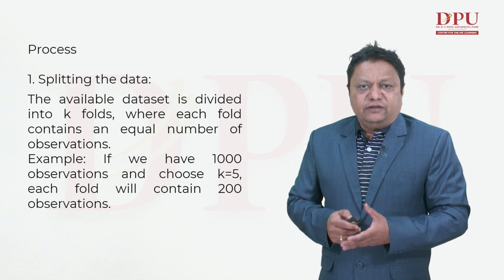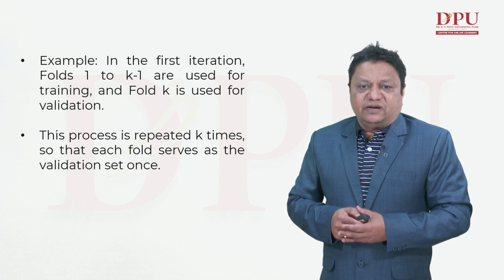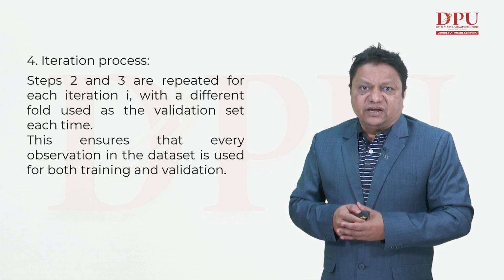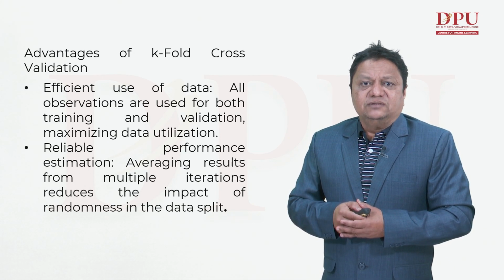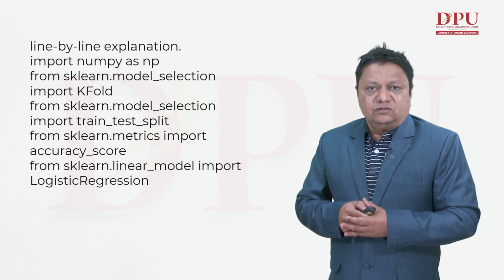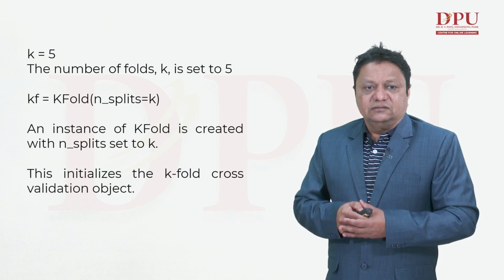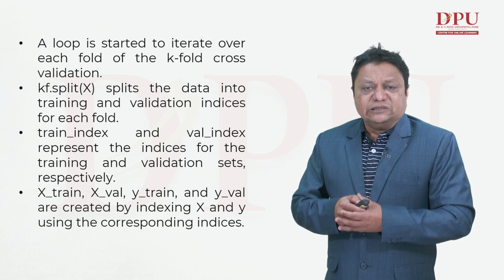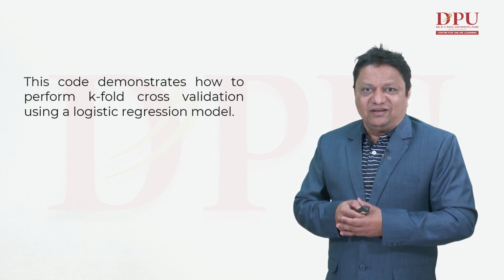Unit 10 Model Selection & Boosting Part 1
OMBAIML 302 Machine Learning